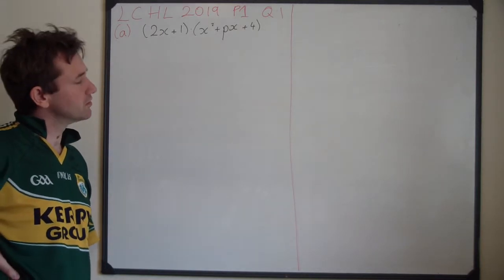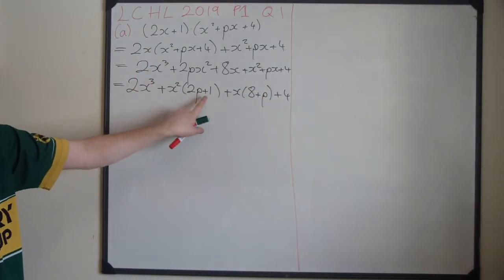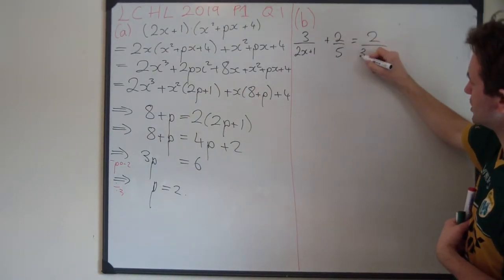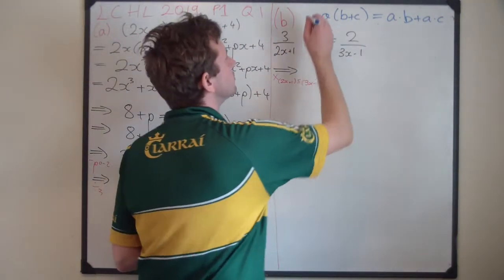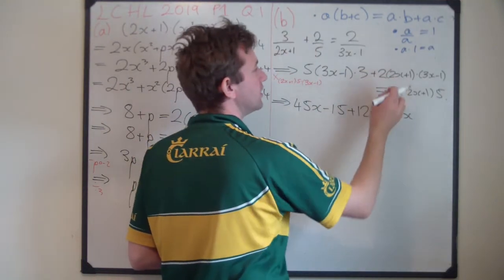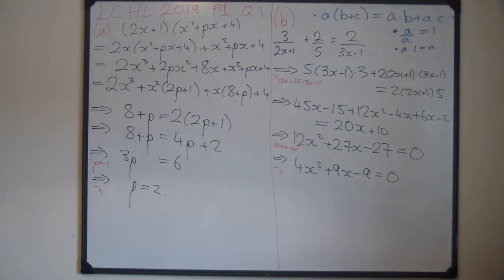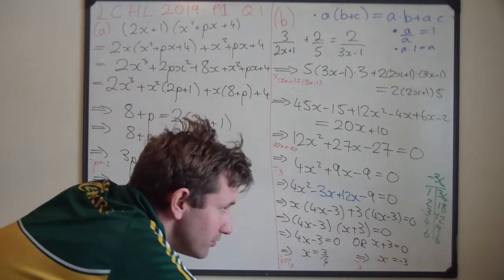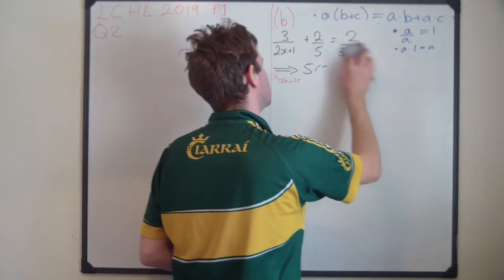Boxroom Mathematics: LC HL Paper I 2019